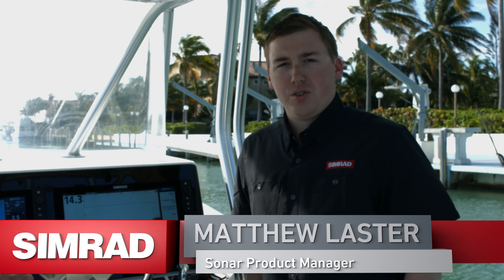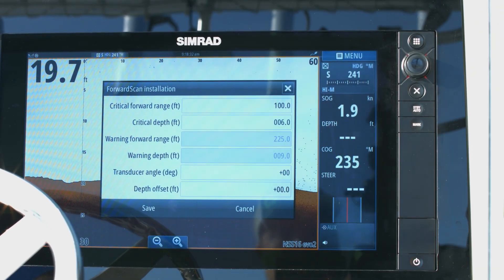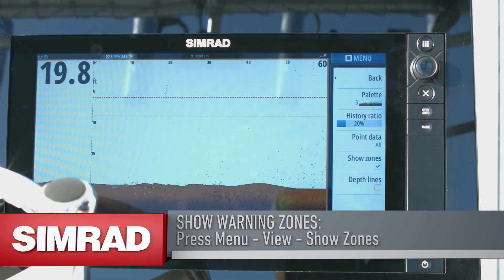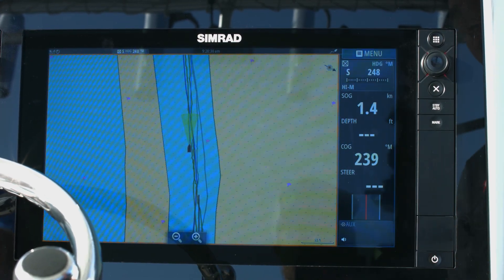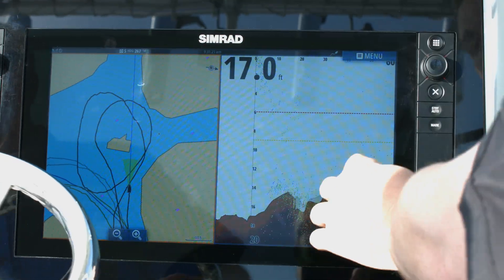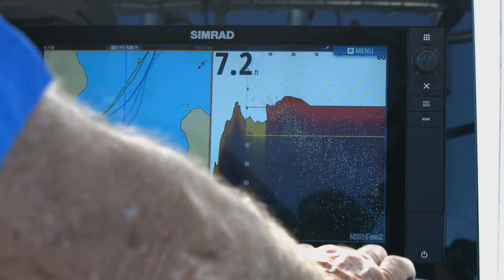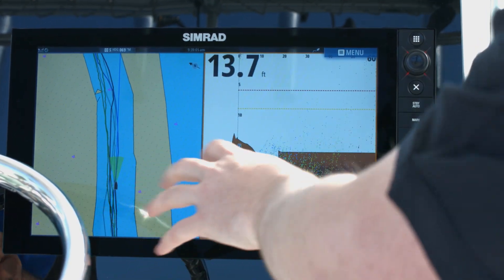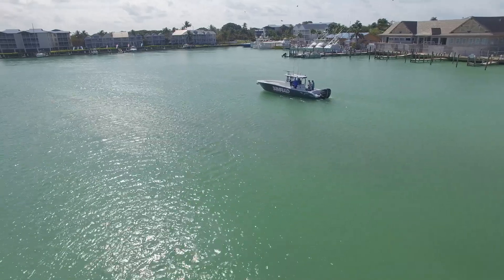Simrad | How to Navigate a Narrow Channel with Simrad ForwardScan™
Learn how to activate ForwardScan™, customize its settings and use it to navigate through a narrow channel.

00:00 Introduction
00:29 How to Setup Warning Zones
01:29 How to Go to Warning Zones
02:00 How to Integrate the ForwardScan™ data into your Charts
02:38 How to Split Screens
03:17 How to Interpret Warning Zones
05:11 End